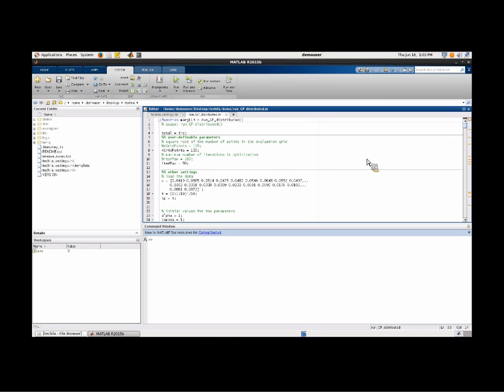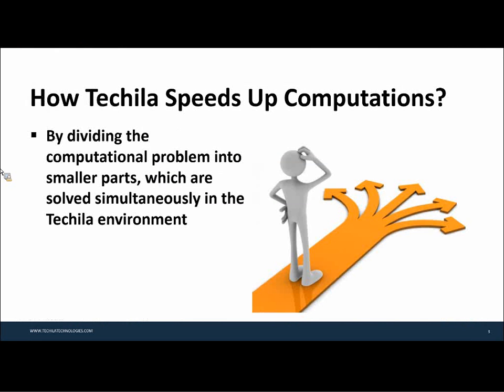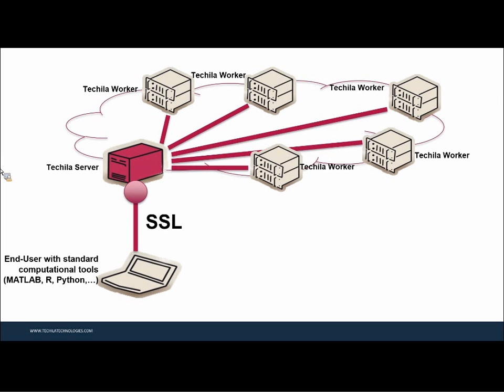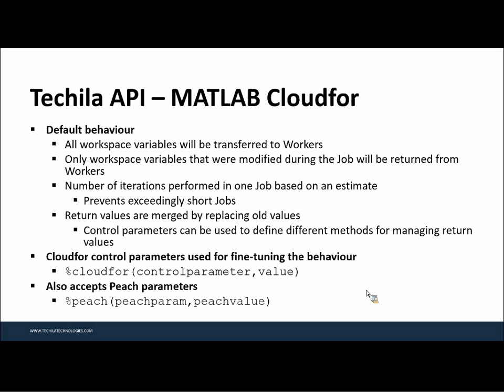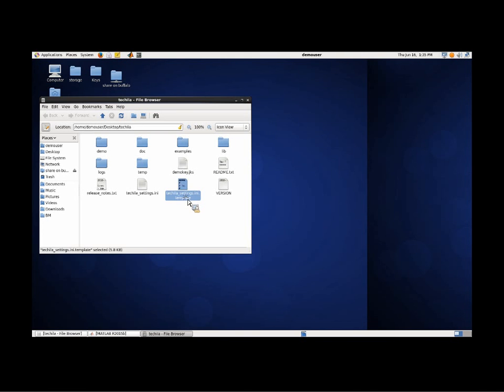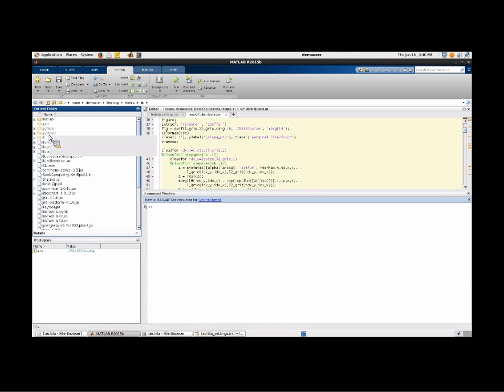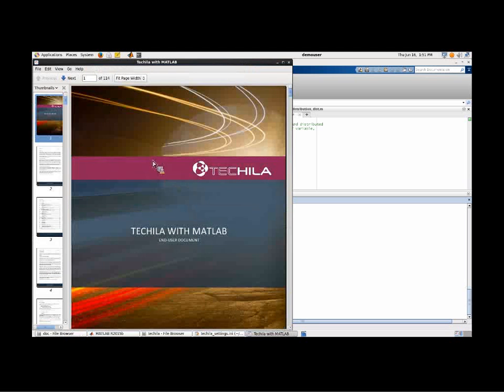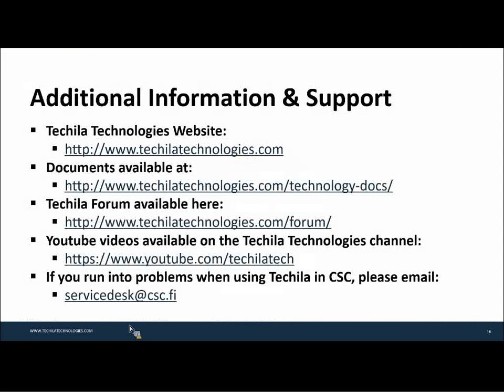Webinar: How to use Techila with Matlab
This webinar will contain a short introduction to the Techila HPC system and will demonstrate how computational tasks can be pushed to the Techila HPC environment in CSC by using the MATLAB environment on your own computer.